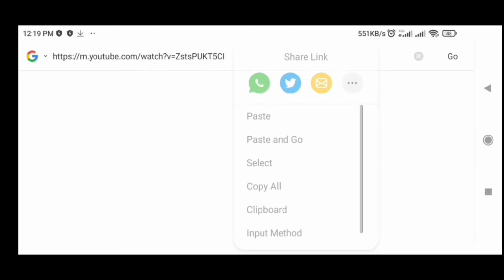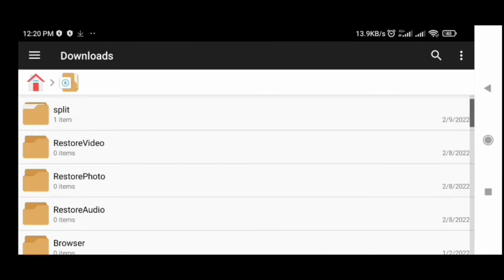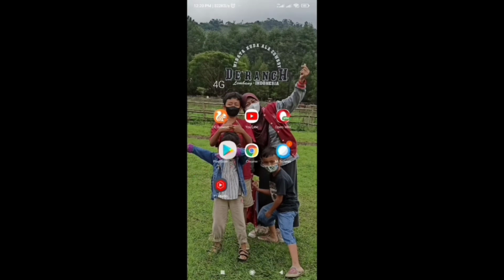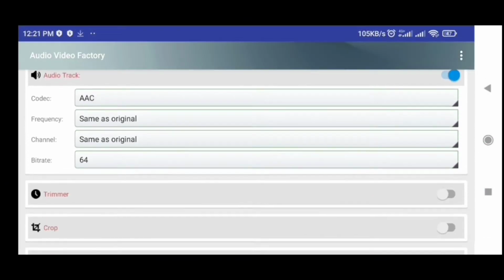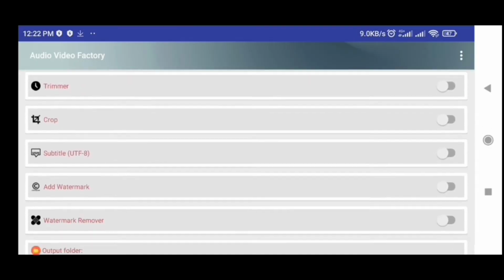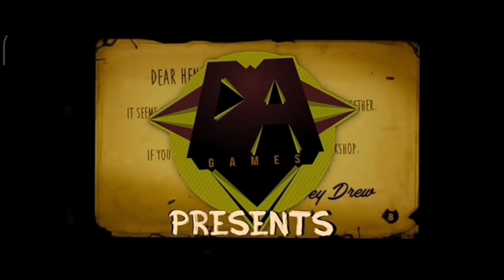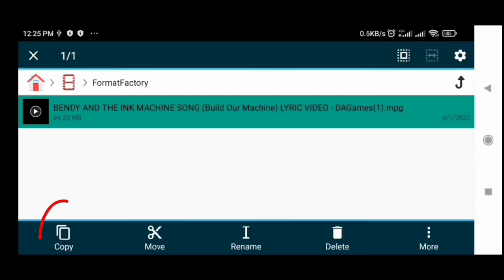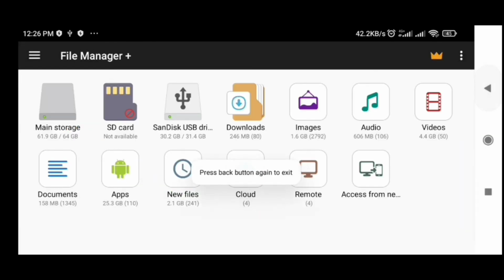Covert Video Lagu/Film untuk Head Unit Honda Mobilio Seri E 2021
Not all file formats are compatible with all cars, so, I'll show you how to make it compatible with the honda Mobilio series E 2021

My name is Garry.
I'm nine years old.

In this video, I'm going to show you how to convert a file to a mpeg2 file format and change the resolution 640x480 or 720x480 using audio video factory so it is compatible with the honda Mobilio series E 2021.